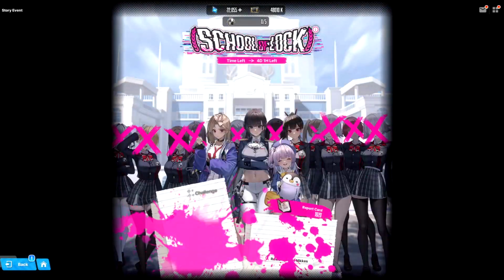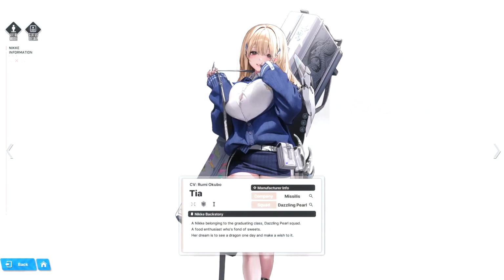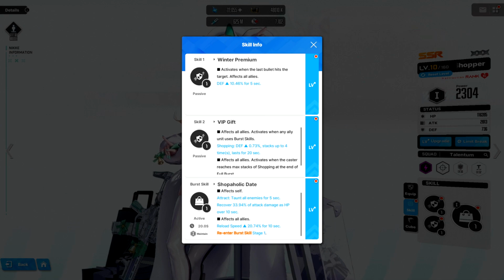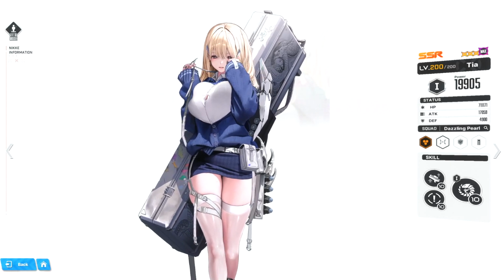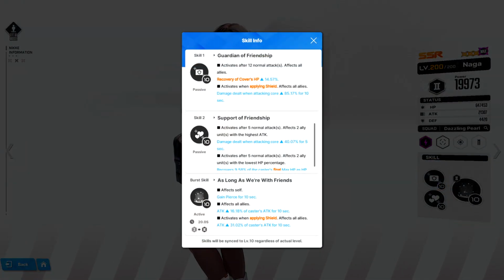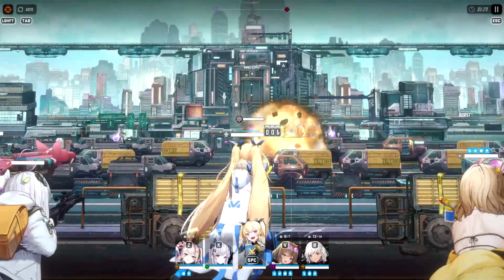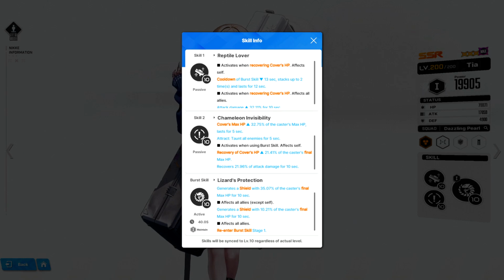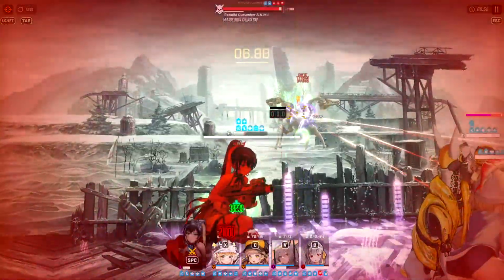Are They REALLY That Good? | Naga & Tia Pre-Analysis | NIKKE Discussions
Naga and Tia are the next SSR units to be released in NIKKE, since we can already preview their kits, I'm going to do somewhat of a pre-analysis, and give my thoughts about how good they actually are. Some people say they're the bunny comp 2.0, but after some closer analysis, are they really? This is only my personal opinions on the duo, and I would personally wait until meta analysis are out before commiting to any pulls, especially while we're so close to the first anniversary.

Timestamps:
0:00 – Intro
1:08 – Tia's kit
3:59 – Naga's kit
6:00 – Potential deficits
8:30 – Overall thoughts

v1.0